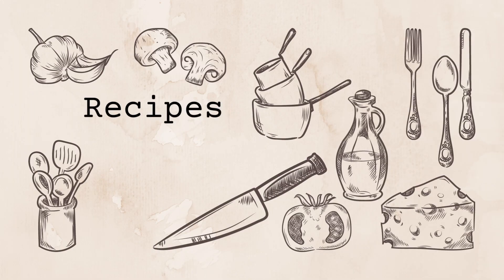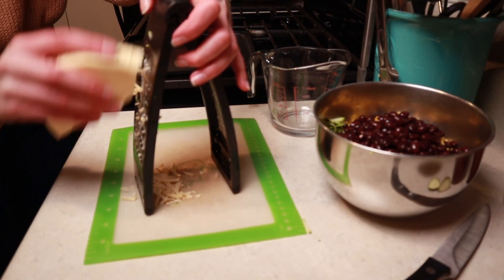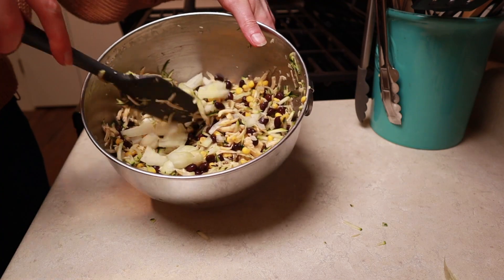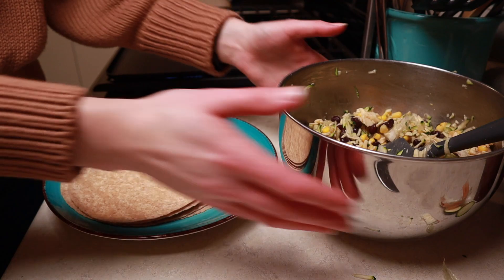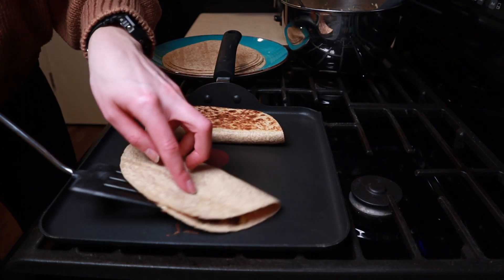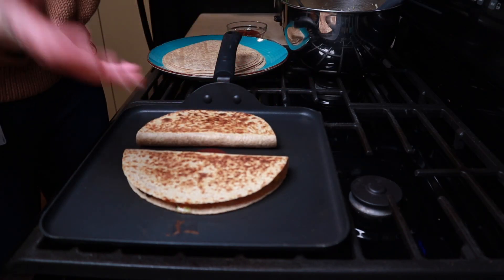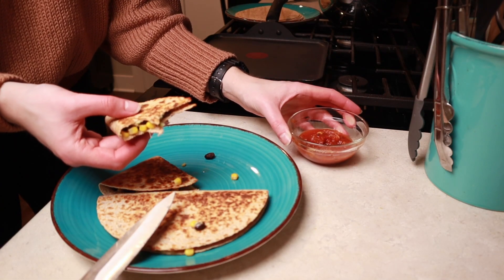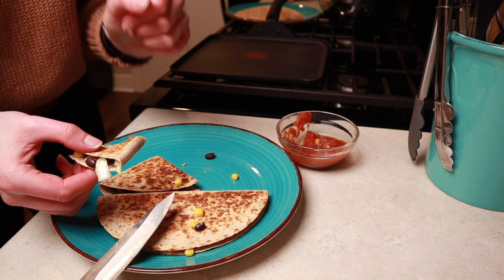VEGGIE QUESADILLAS | Melted Cheese, Corn, Black Beans, Zucchini, with Adobo Seasoning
A quick, nutritious, CHEESY, veggie meal for dinner: veggie quesadillas!

What You'll Need:
- soft shell tortillas
- can of corn, well drained
- can of black beans, well drained
- 1 medium zucchini, shredded, and given a squeeze to get the moisture out
- AT LEAST 2 cups of shredded cheese (I recommend 3 cups)
- adobo seasoning (optional; recipe below)
- salsa and/or sour cream for serving

What You'll Do:
1. shred the zucchini, then squeeze out any moisture from the zucchini shreds
2. preheat griddle/skillet over medium heat
3. in a large bowl, combined corn, beans, zucchini, and cheese
4. turn your pan down to medium-low
5. on the pan, place filling on half of a tortilla, sprinkle generously with adobo seasoning (or a little salt and pepper), and gently fold the tortilla over
6. once the bottom of the tortilla is golden brown, flip the quesadilla over
7. once both sides are golden, and the inside is all melty, your quesadilla is ready!
8. repeat until all your quesadilla filling is used up, or store the remaining filling in the fridge, until you're ready to make more quesadillas

- 1/3 cup Garlic powder
- 1/4 cup Onion powder
- 1/4 cup Oregano, dried
- 1 tbsp Chili powder
- 2 tbsp Paprika
- 1/3 cup Salt
- 1/4 cup Turmeric, powder (my blend did not include the turmeric)
- 3 tbsp White pepper
- 1 tsp Cumin seed, ground